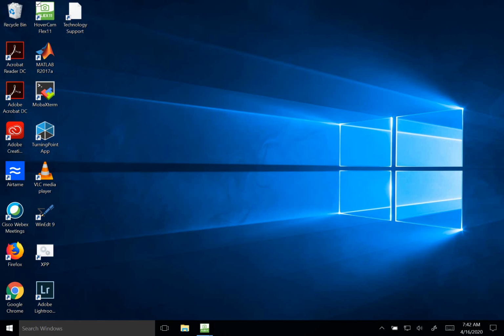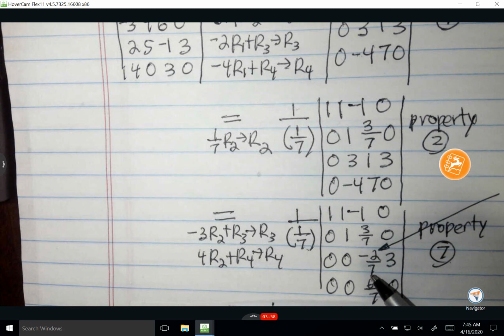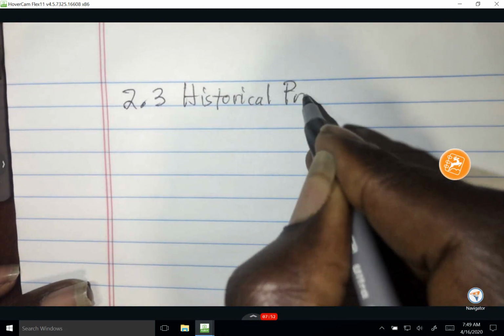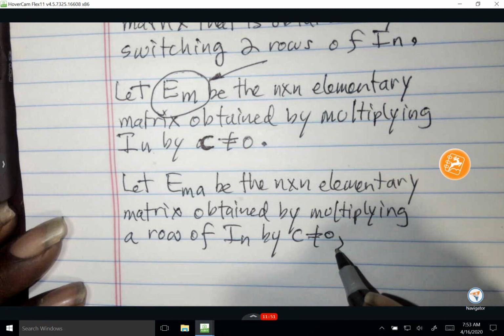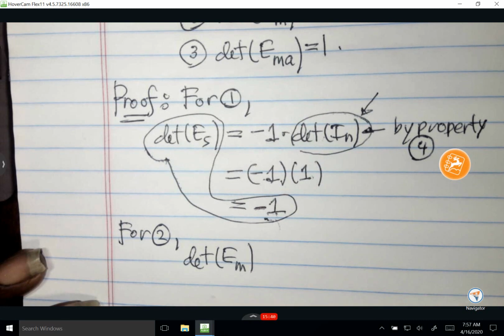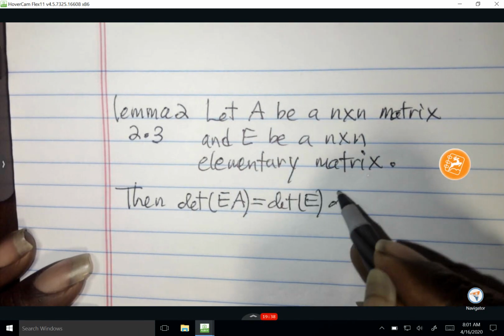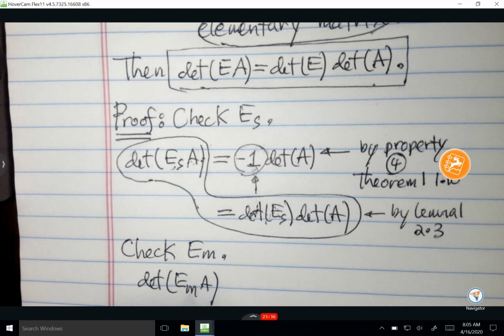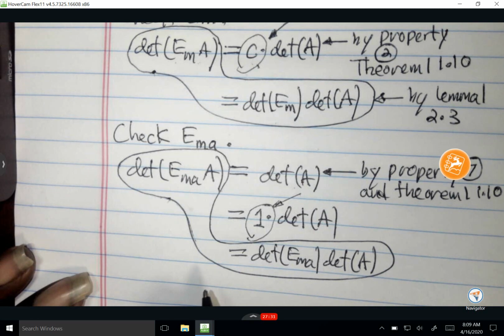Math 3720 2.3 Historical Proofs 1/2